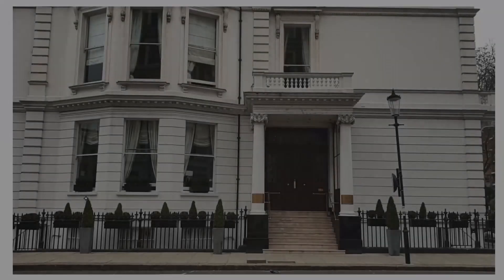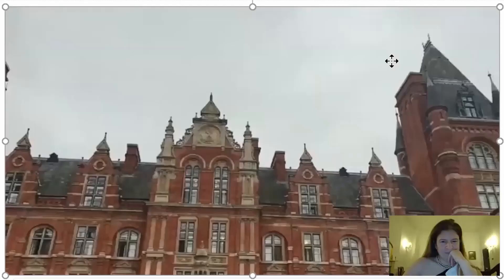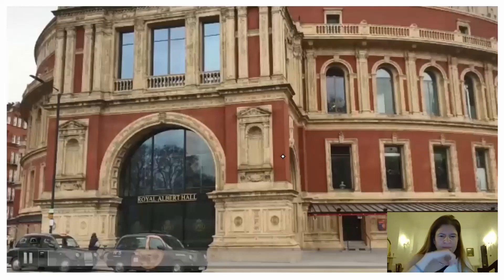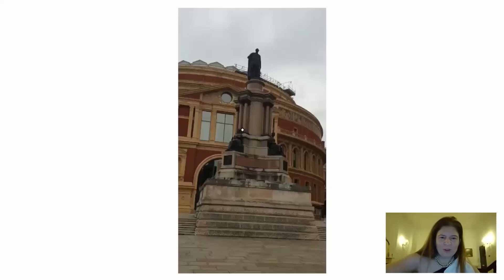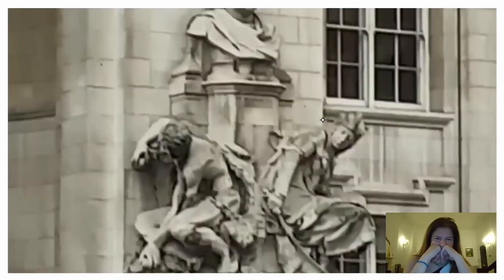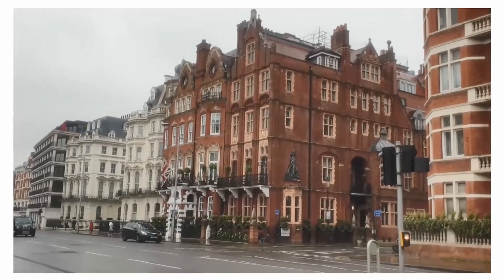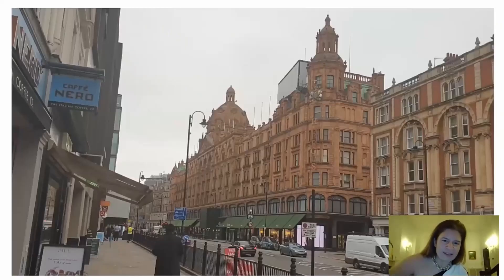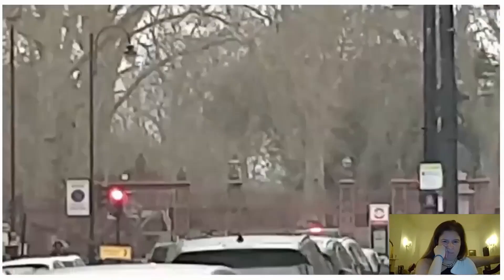A Tour of London by Nadia Aburdene